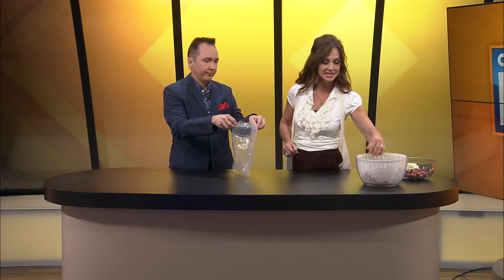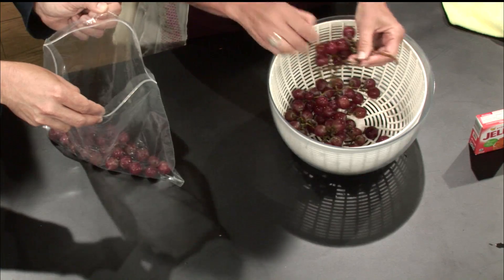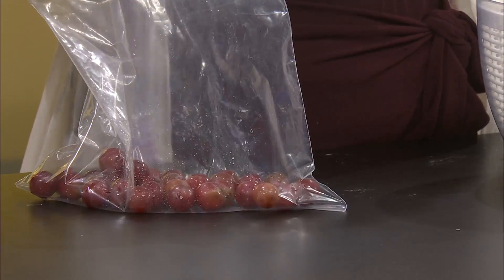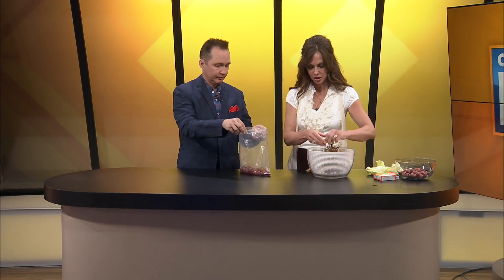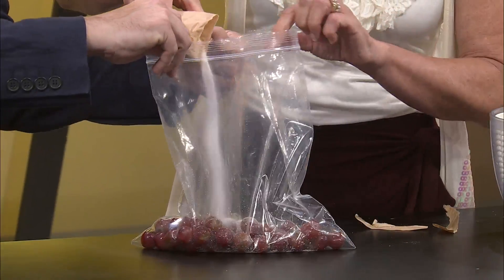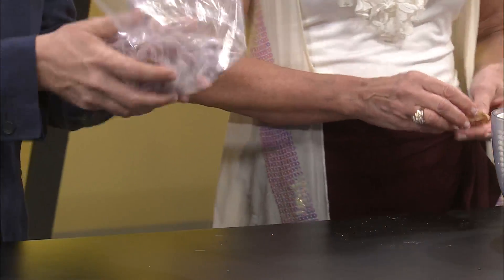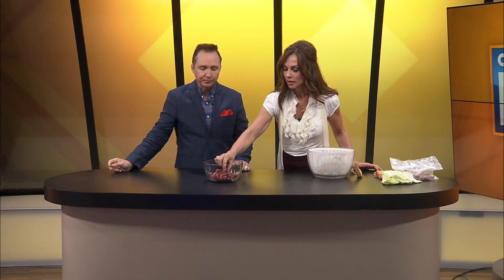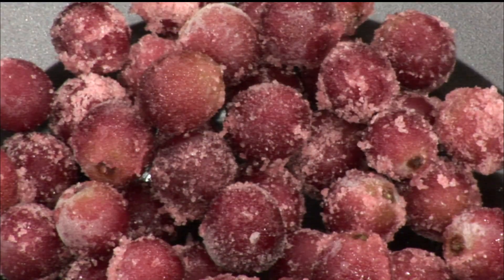Ozarks FOX AM-Dessert Grapes-06/16/21